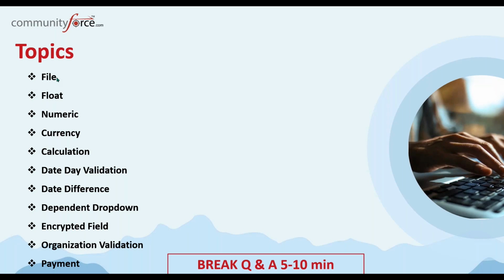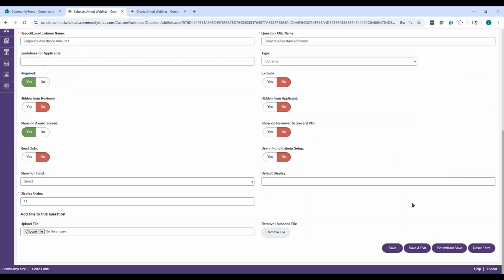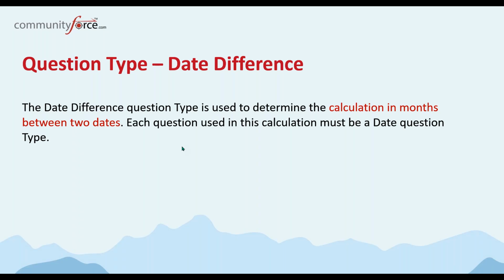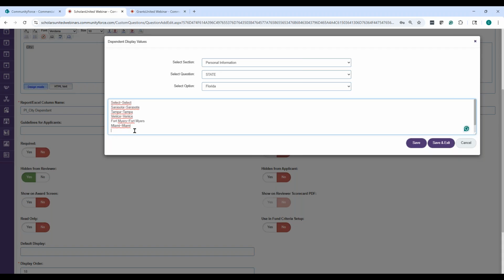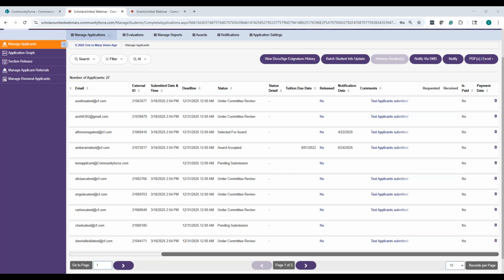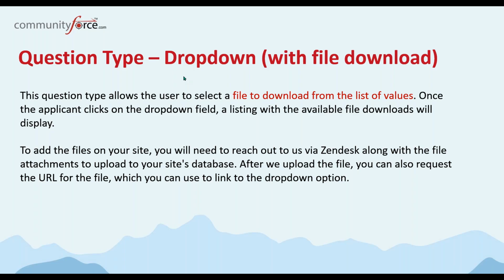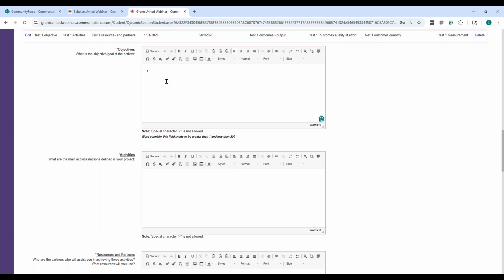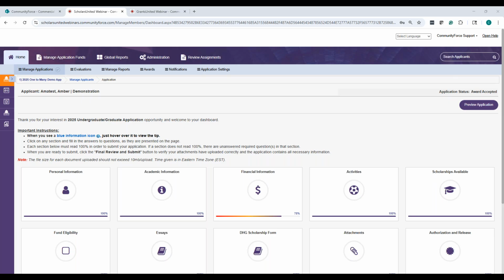Webinar 11.2 | Review of Specialized Question Types, Aug 2025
Take a closer look at specialized question types and practical tools that can improve the application experience for both administrators and applicants.

In this webinar, we review file uploads, numeric and currency fields, calculations, date validations, dependent dropdowns, encrypted fields, payment questions, and other advanced features available in CommunityForce. Learn how these tools can help you collect accurate data and build more effective application forms.